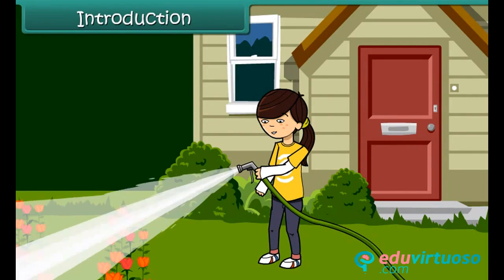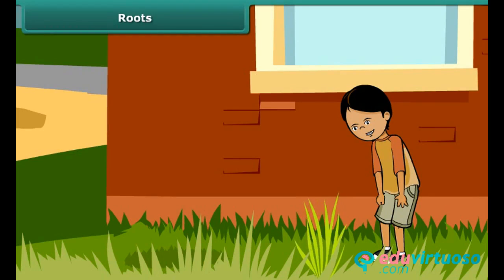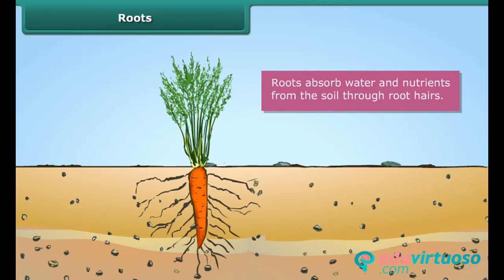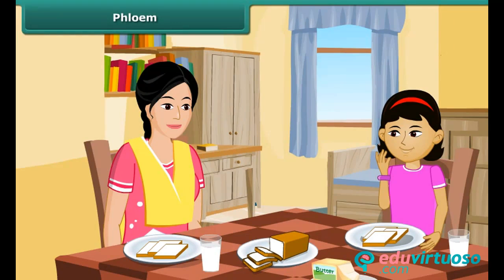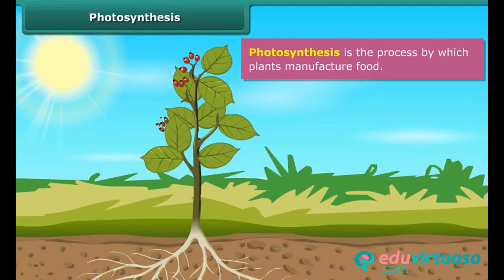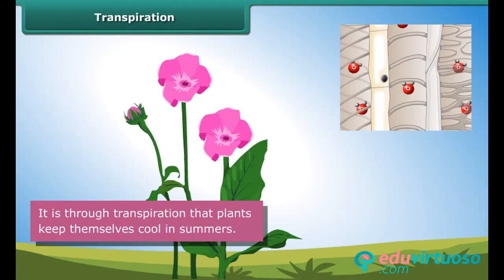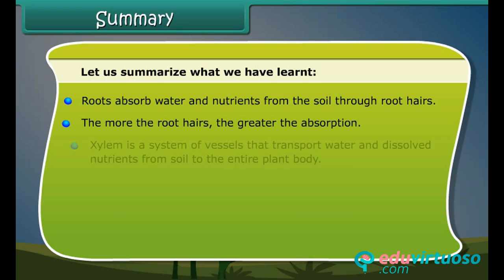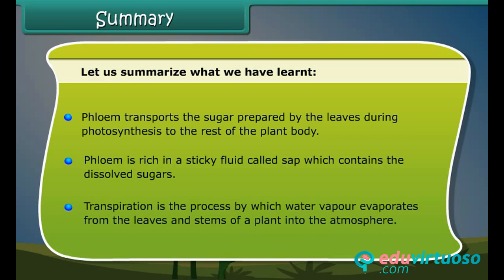Grade 7 | Science | Transportation in animals | Free Tutorial | CBSE | ICSE | State Board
Welcome to our Class 7 Science tutorial on Transportation in Animals! In this video, we'll explore how water, nutrients, and food are transported within plants, uncovering the vital processes that keep them alive. Join us to understand these fascinating biological mechanisms that ensure plant survival and growth.

What You Will Learn:
- The importance of roots in plant survival
- The role of xylem and phloem in transportation
- The process of photosynthesis
- The significance of transpiration

Key Topics Covered:
- Roots: Structure and Function
- Xylem: Water and Nutrient Transport
- Phloem: Food Transport in Plants
- Photosynthesis: Food Production in Plants
- Transpiration: Water Evaporation Mechanism

and discover a wealth of educational materials to support your learning journey. Our platform offers a variety of content tailored to help students excel in their studies.